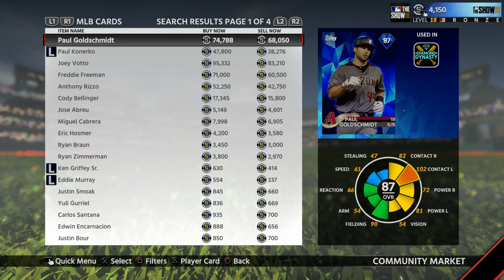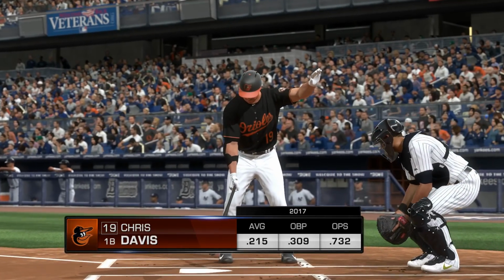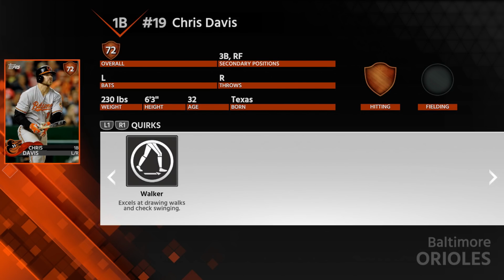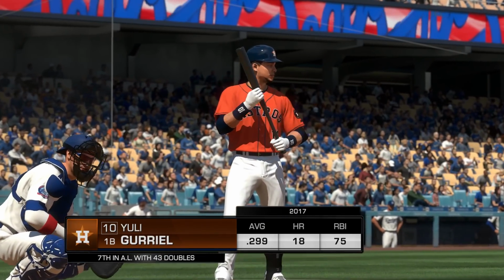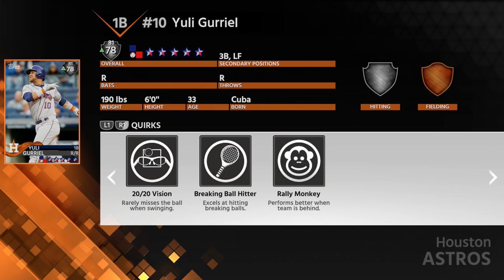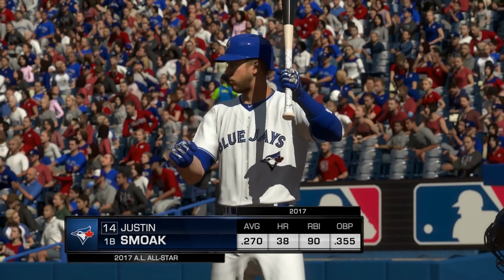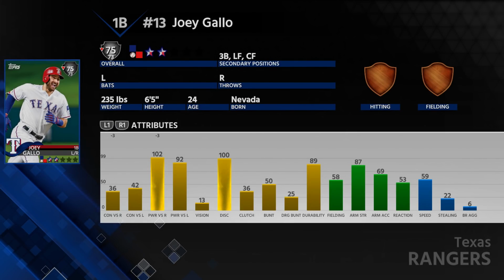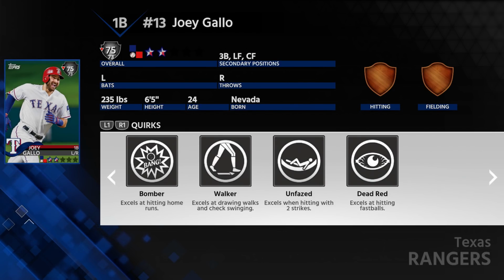MLB The Show 18 Top 5 Budget First Basemen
MLB The Show 18 TIps: Top 5 Budget First Basemen

MLB The Show 18 is an upcoming Major League Baseball (MLB) video game in development by SIE San Diego Studio and to be published by Sony Interactive Entertainment. It will be the thirteenth entry of the MLB: The Show franchise, and will be released on March 27, 2018, for PlayStation 4. Aaron Judge will be featured as the cover star for the U.S. version, while Marcus Stroman will be on the cover of the Canadian version. A limited amount of people were invited to a closed alpha, which began on December 22, 2017 until December 26, 2017 to test the online servers.

Matt Vasgersian, Dan Plesac and Mark DeRosa will be the play-by-play commentators. DeRosa replaces Harold Reynolds, who will not return after one season with The Show. Mike Carlucci returns as public address commentator.